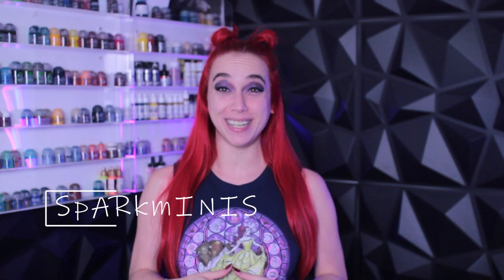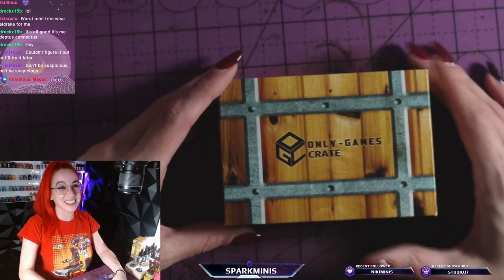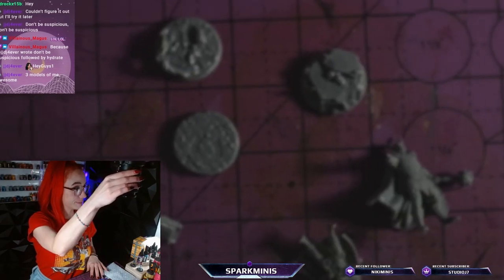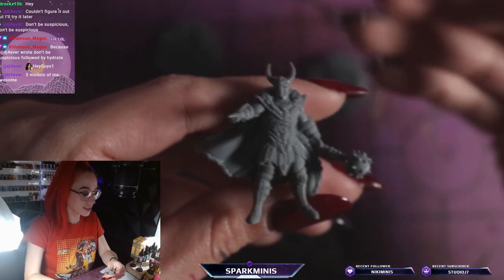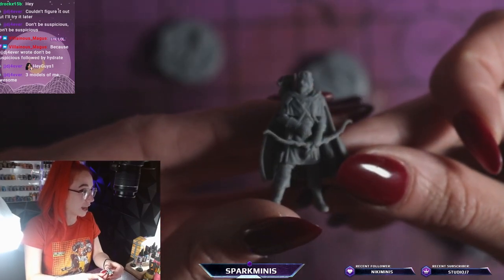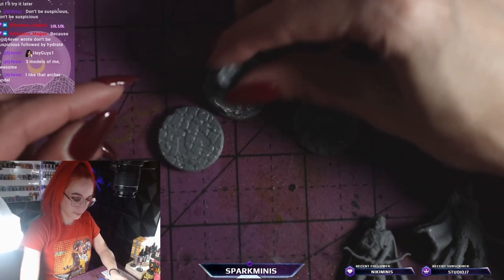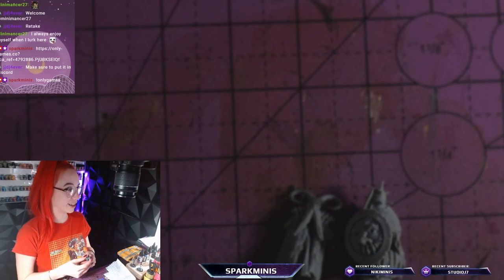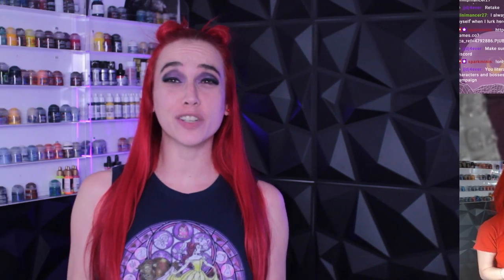Unboxing Only Games Crates Ep 1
SparkMinis received a special delivery from MyMiniFactory, and it was Only- Games Crates! This monthly subscription box has (3) 3d printed minis from fantasy or sci-fi category. Watch how we reviewed it during one of my live streams on twitch!

If you would like to get your own only games crate don't forget to use our

Still working on the kinks with my filming setup, so please excuse the weird lines. Considering the original filmed footage was lost. I will get it right next video!